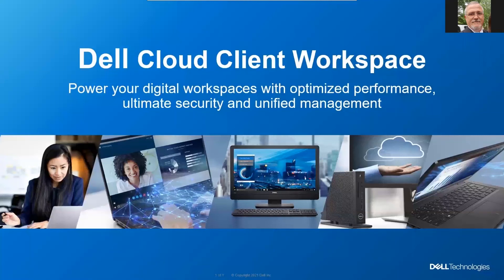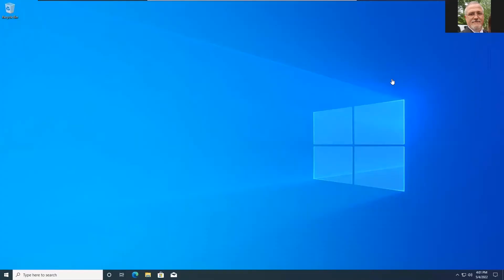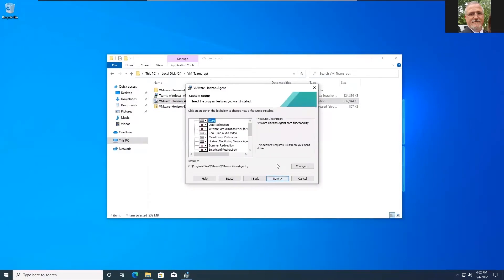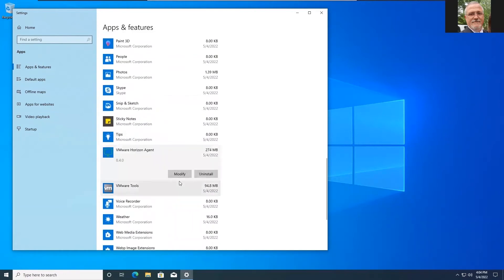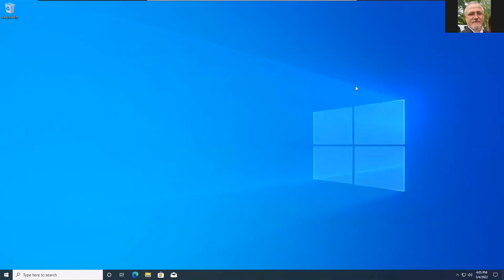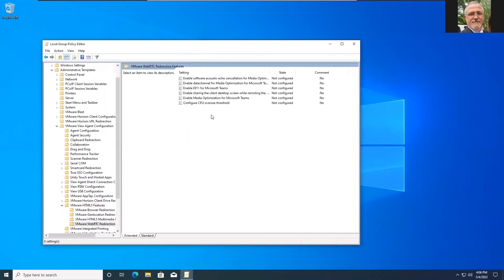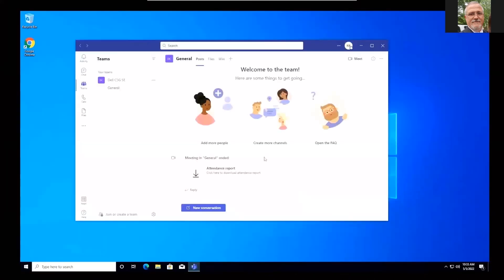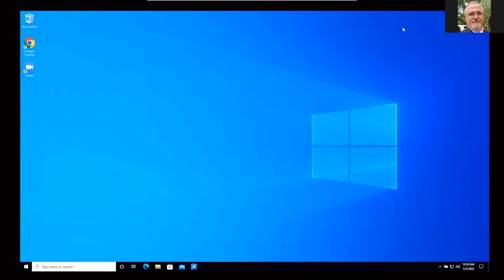Teams Optimization for VMWare Horizon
Demonstrate adding Teams Optimization to your VMWare Horizon environment for use with your WYSE endpoints.